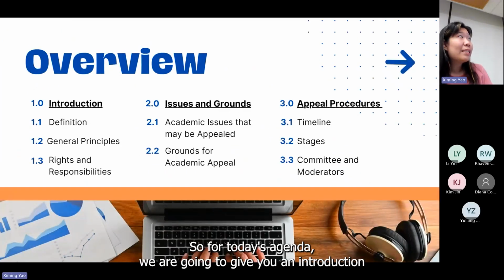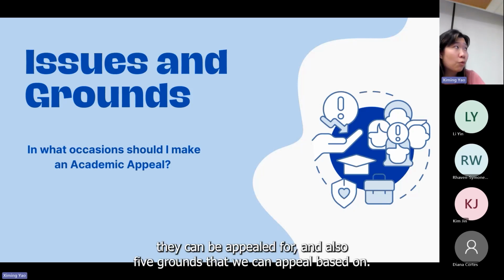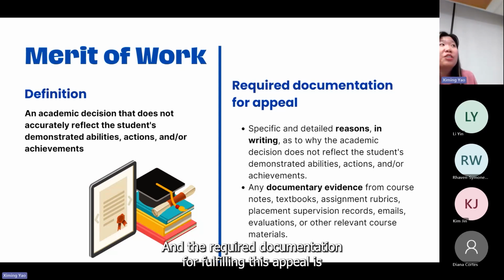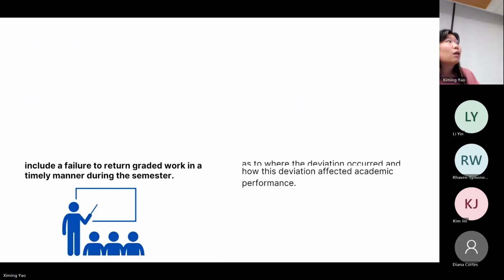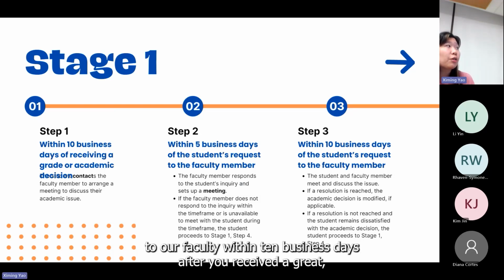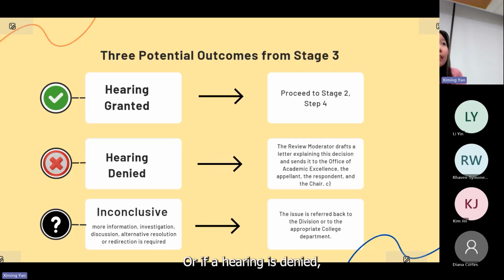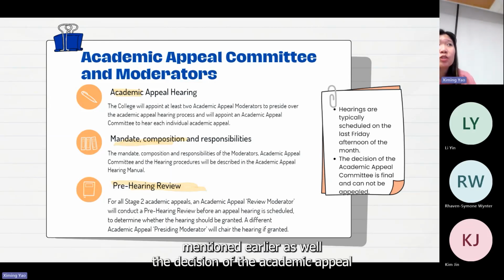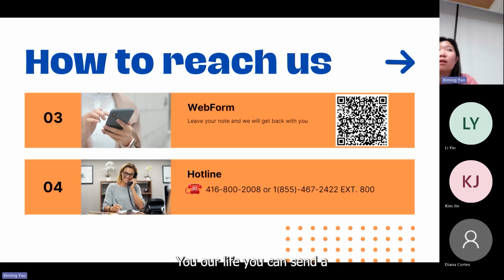Academic Appeal Policy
The Academic Support team talks about the appeals policy available to students at GBC.